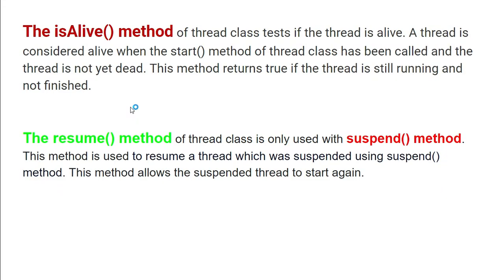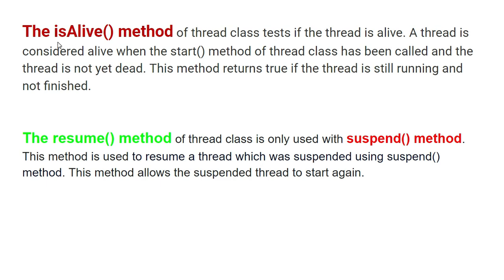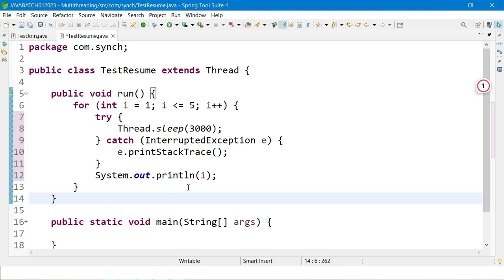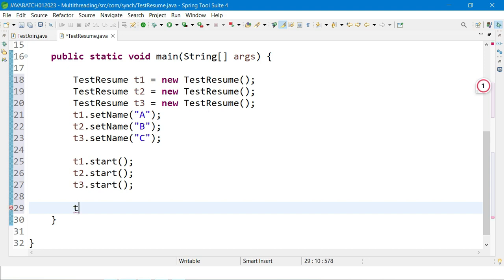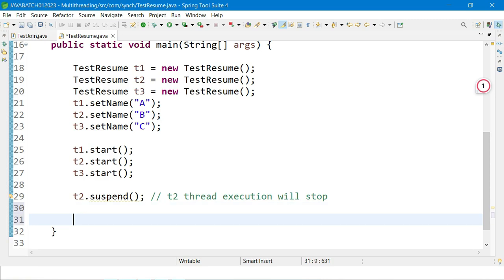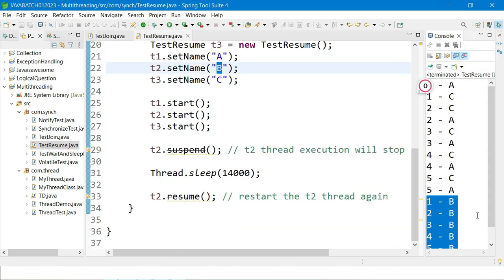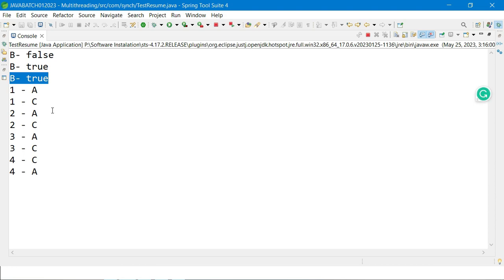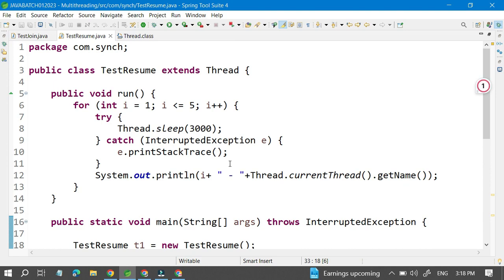isAlive() , resume() and suspend() method use in java with example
isAlive(), resume(), and suspend() Method Use in Java
Welcome to this insightful YouTube video where we explore three essential methods in Java concurrency: "isAlive()", "resume()", and "suspend()". If you're eager to understand how to monitor thread status, control thread execution, and handle thread pausing in your Java applications, this tutorial is a must-watch!

In this comprehensive guide, we begin by introducing the "isAlive()" method, which allows you to determine whether a thread is currently active and running. Understanding the status of threads is crucial for effective thread management, and "isAlive()" empowers you to make informed decisions based on the current state of your threads.

Next, we delve into the "resume()" and "suspend()" methods, which play a pivotal role in managing thread execution. The "resume()" method enables you to resume the execution of a suspended thread, allowing it to continue its tasks. On the other hand, the "suspend()" method allows you to temporarily halt the execution of a thread. However, with great power comes great responsibility, and we'll discuss the potential risks and challenges associated with using "suspend()" due to the potential for thread deadlocks and other issues.

Throughout the video, we provide real-world examples and use cases for each method, showcasing how they can be applied in different scenarios. You'll gain practical insights into monitoring thread behavior, making your Java applications more responsive and reliable.

As we progress, we also address modern best practices for thread management in Java, including alternatives to "suspend()" for safe and efficient thread pausing. We'll equip you with the knowledge to handle threads gracefully and avoid potential pitfalls in concurrent programming.

Whether you're a Java enthusiast eager to dive into multi-threaded programming or an experienced developer seeking to sharpen your thread-handling skills, this video caters to all levels of expertise.

By the end of this tutorial, you'll have a solid understanding of how to use "isAlive()", "resume()", and safe alternatives to "suspend()" to create robust, well-orchestrated, and high-performance multi-threaded Java applications.

We are going to give her high-quality education totally free of cost. so, please learn to grow. I have to place to teach java everyone

Note - This is a demo or mock Interview video for Company's